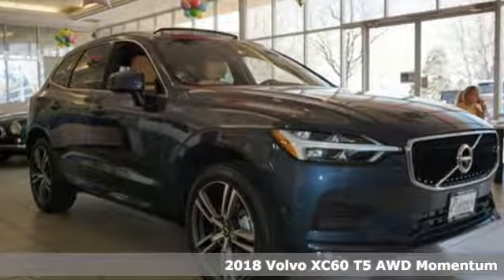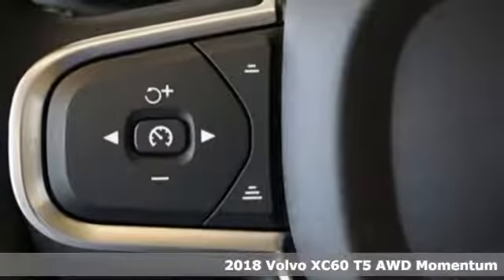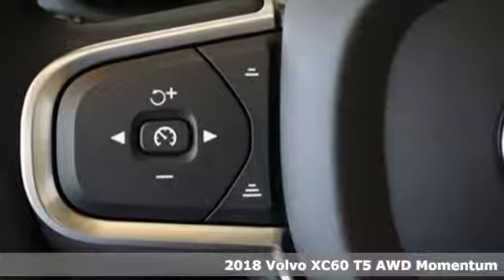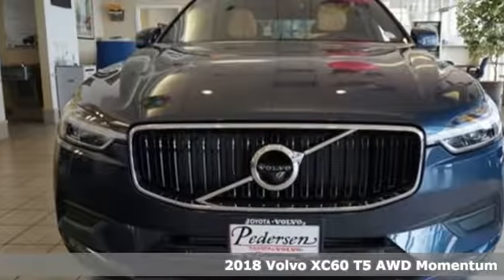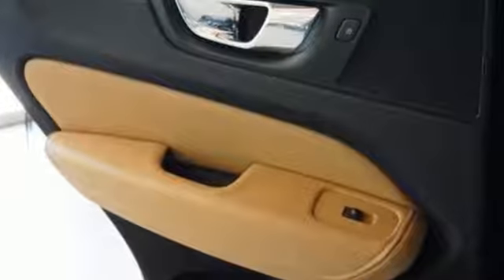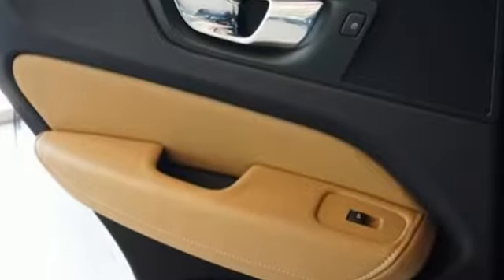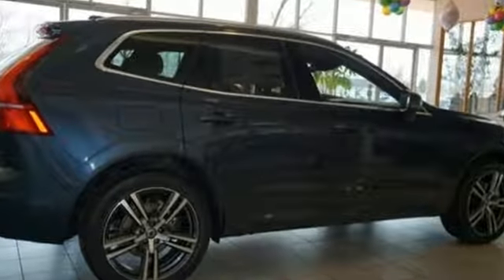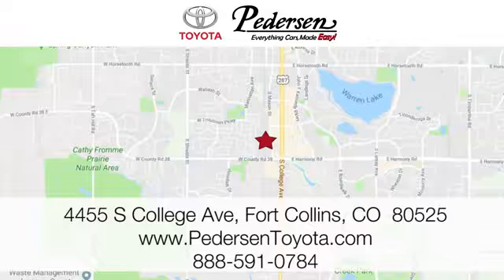New 2018 Volvo XC60 Fort Collins Loveland, CO #1811830 - SOLD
Year: 2018
Make: Volvo
Model: XC60
Trim: Momentum
Engine: 4 Cyl. 2.0 L
Transmission: Automatic
Color: Denim Blue Metallic
Interior: Amber
Stock #: 1811830
VIN: YV4102RK5J1072423
C

Address:
4455 S. College Ave